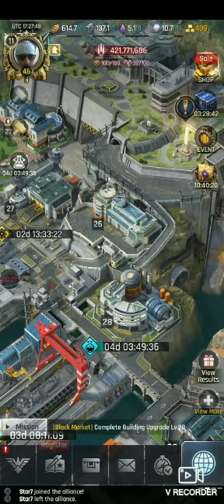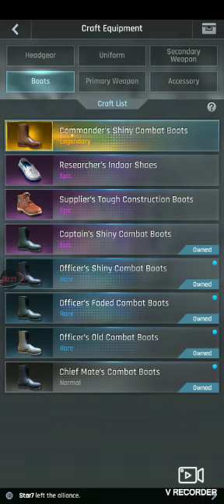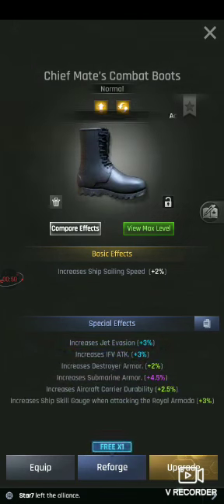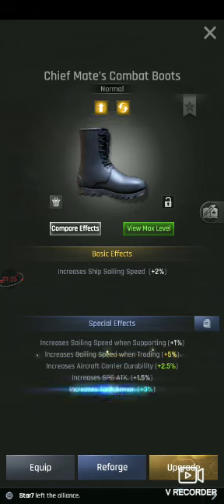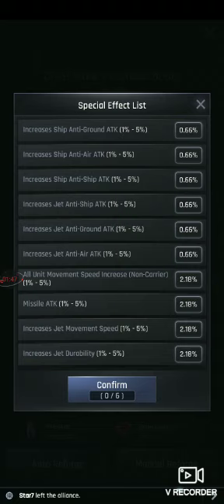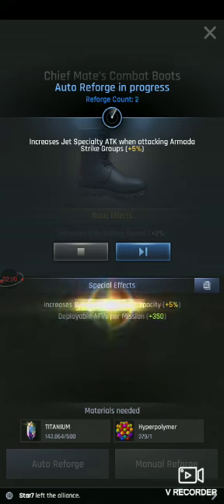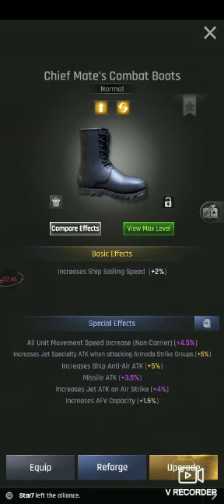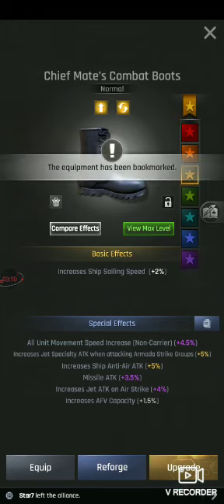TheLovelyOne - Crafting Equipment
How to craft equipment in Crypto Conflict